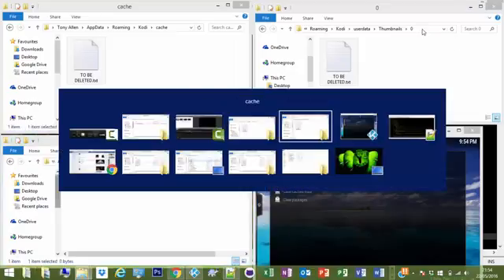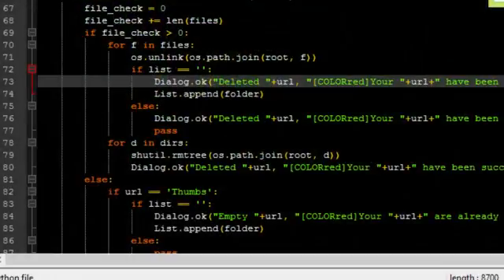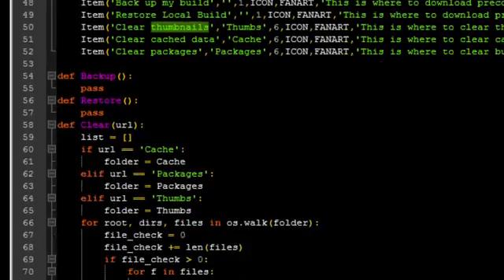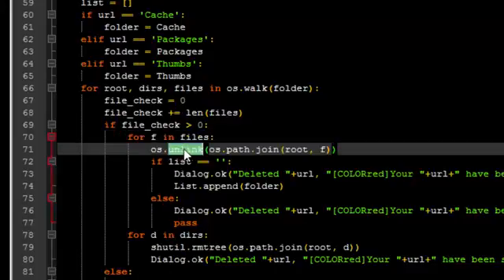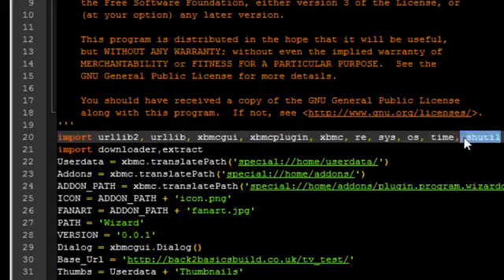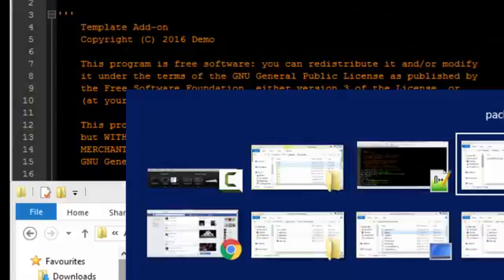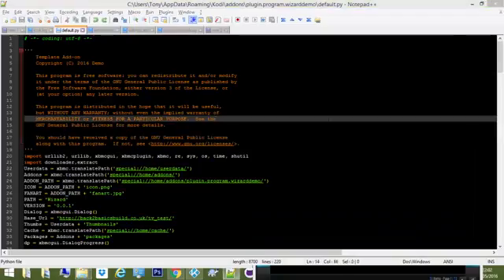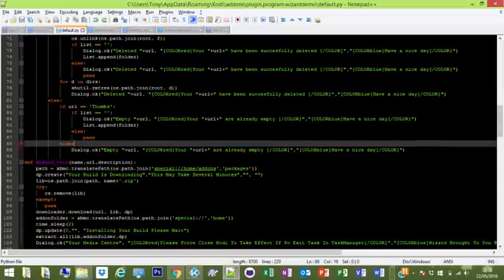5 Wizard clear cache,thumbs,packages